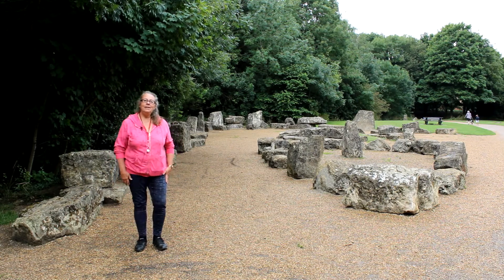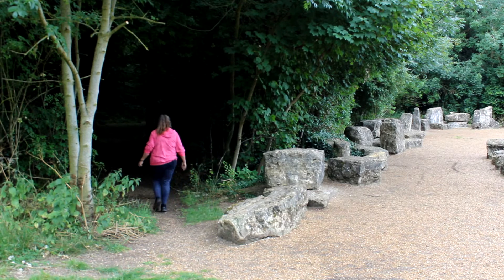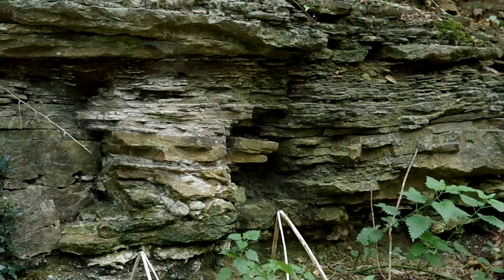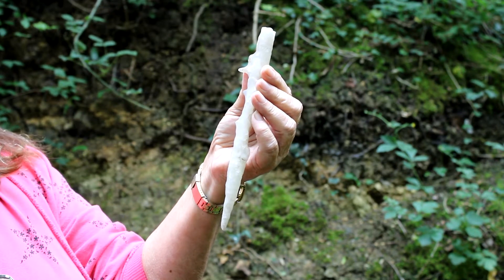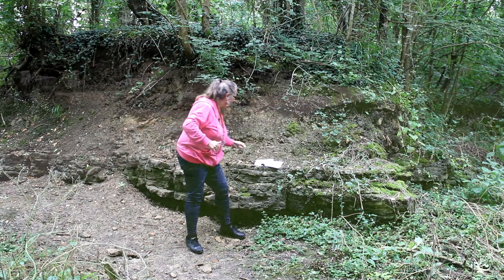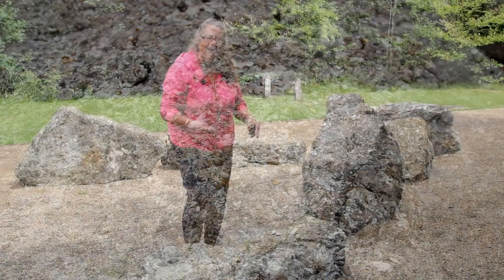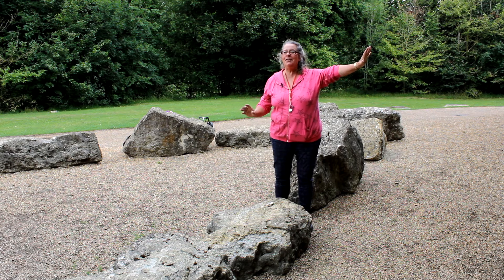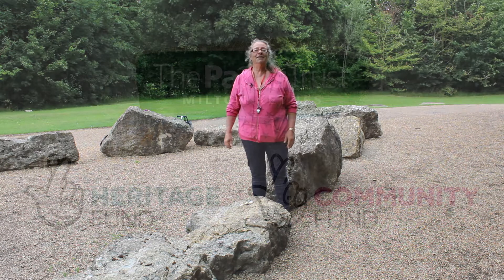Geology at Great Linford Manor Park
Take a walk around the quarry at Great Linford Manor Park with Dr Jill Eyers, Buckinghamshire County Geologist. Go fossil hunting and discover what the landscape was like 170,000,000 years ago!